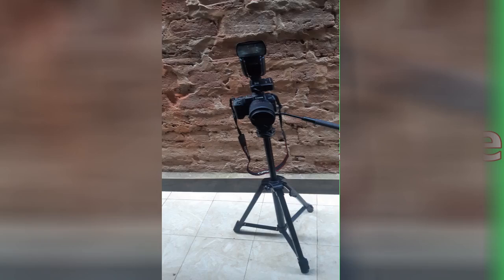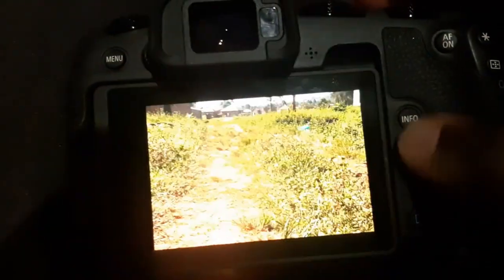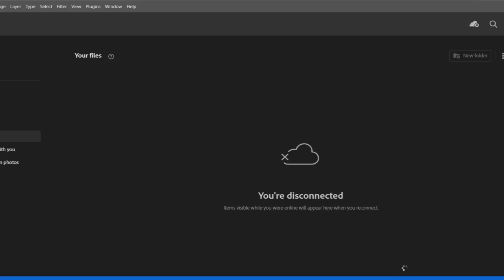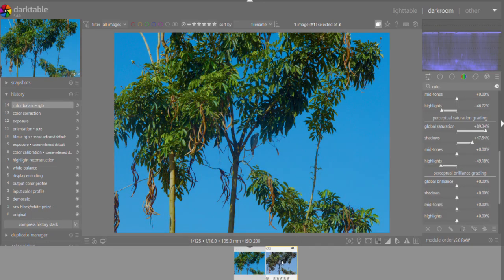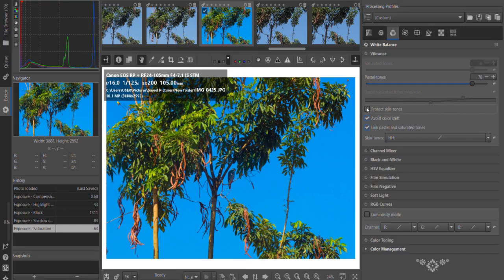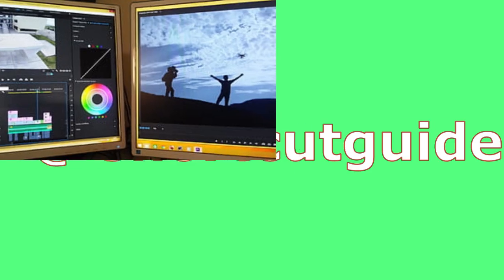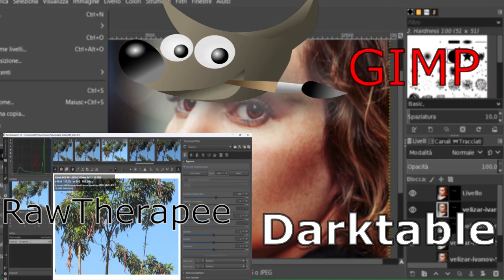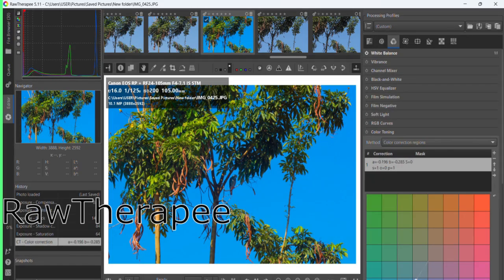Best Free RAW Photo Editing Software in 2025 | Darktable, RawTherapee, digiKam & GIMP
Looking for the best free RAW photo editing software in 2025? In this video, we explain what a RAW image is and compare four powerful free editors: Darktable, RawTherapee, digiKam, and GIMP with UFRaw. Whether you're a beginner or a professional, these tools will help you edit RAW images without spending a dime!

📖 Video Timeline:
00:00 - Intro
00:15 - What is a RAW Image?
o0:58 - Darktable
01:24 - RawTherapee
01:51 - digiKam
02:45 - GIMP with UFRaw Plugin
03:00 - Conclusion